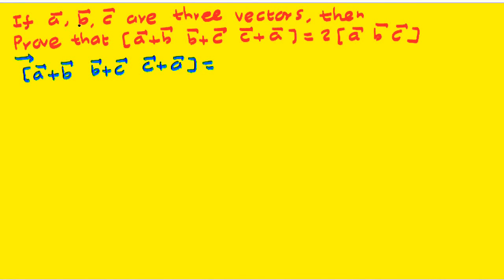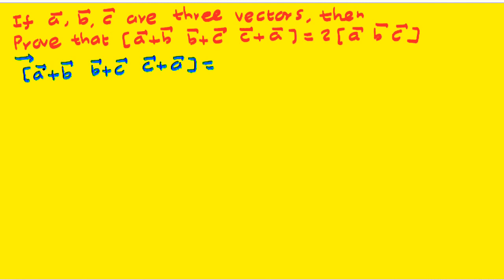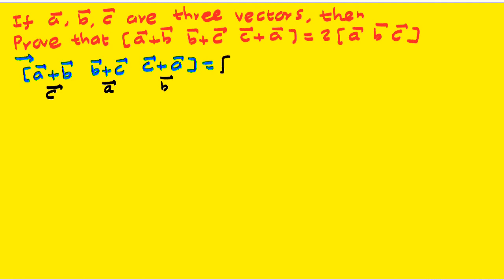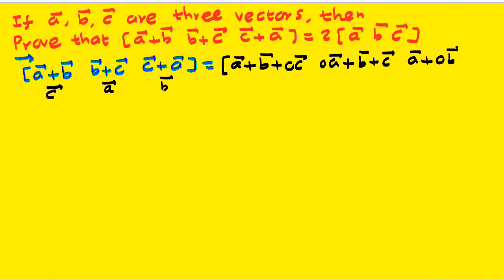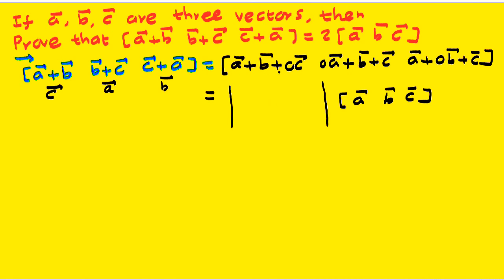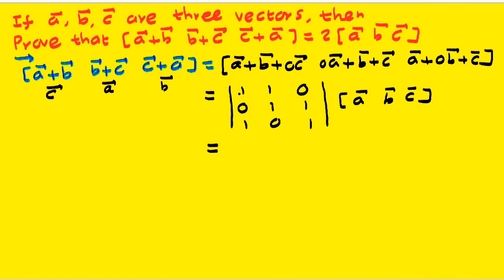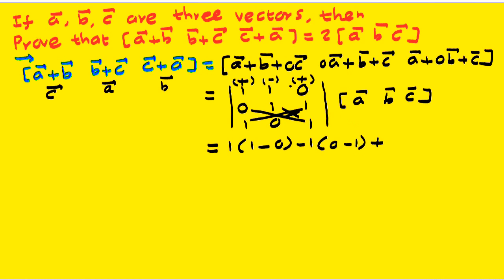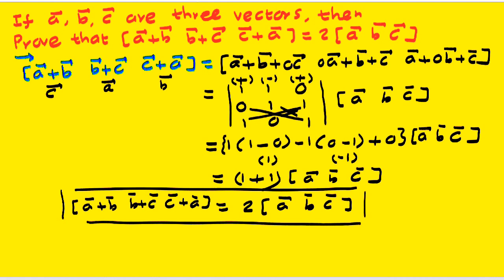12 MATHS| CREATIVE QUESTION| [a^+b^ b^+c^ c^+a^] = 2[ a^ b^ c^]| APPLICATION OF VECTOR ALGEBRA